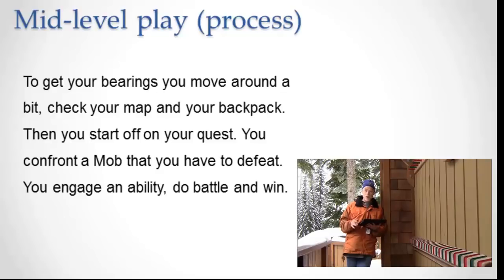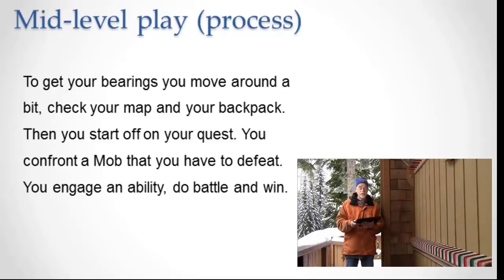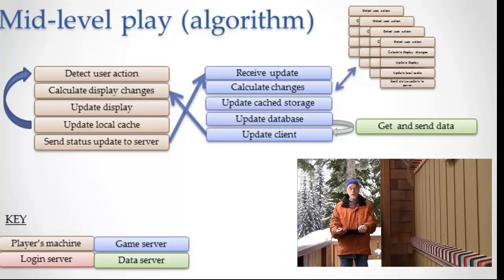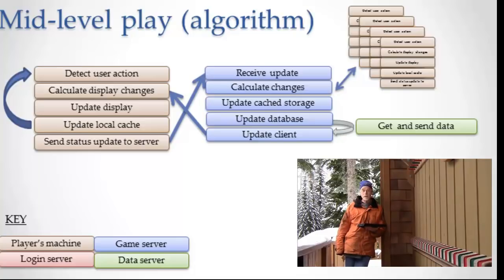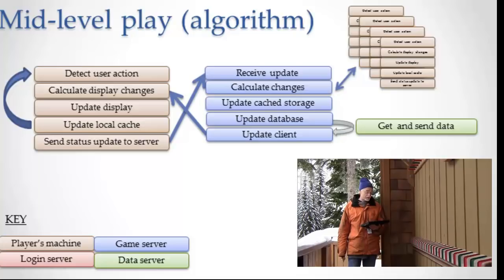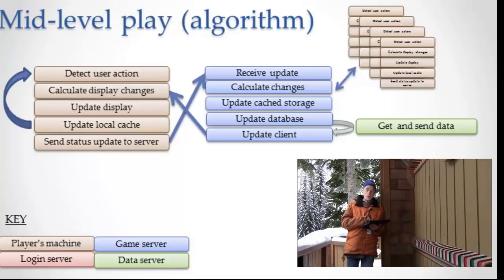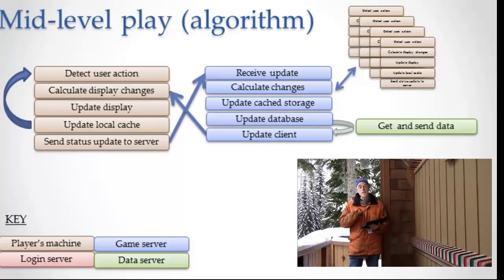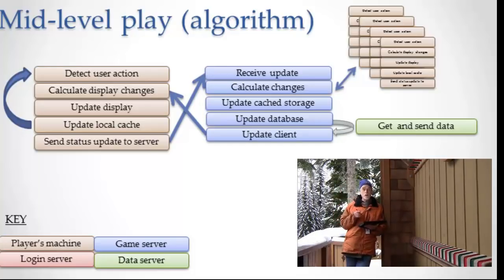A Medium Level Algorithm